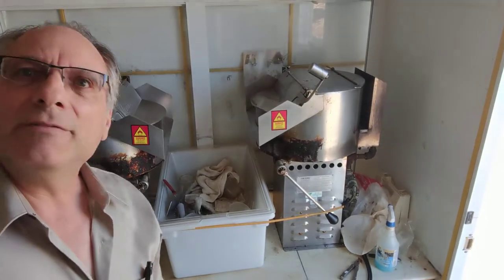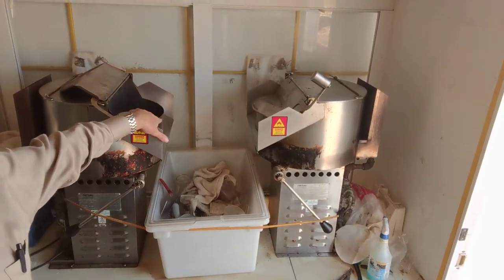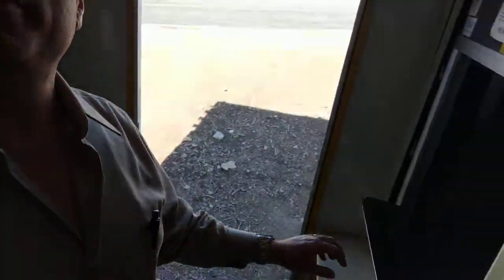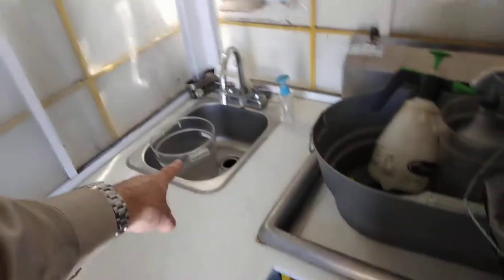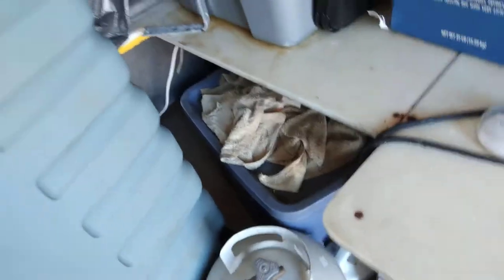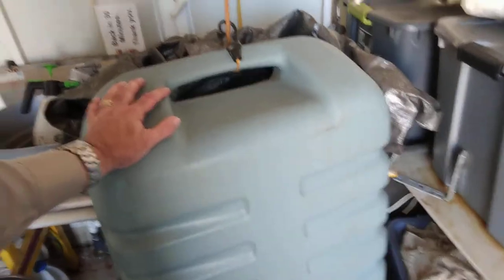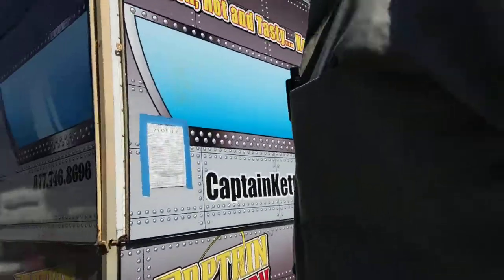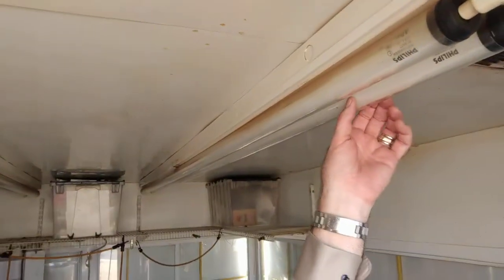Kettle Corn Trailer 4 minute tour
Four minute video tour of Kettle Corn Trailer for sale.

Recorded 10/15/18